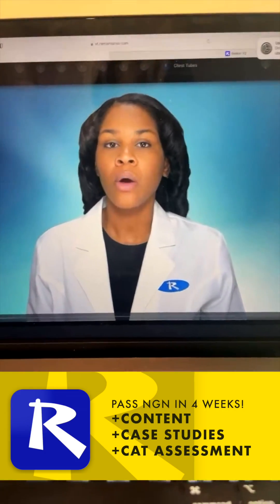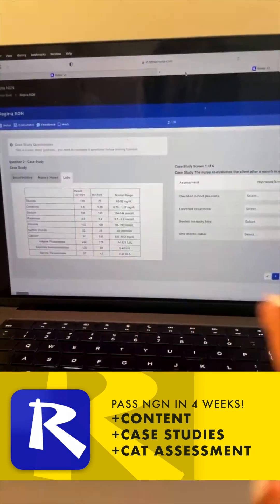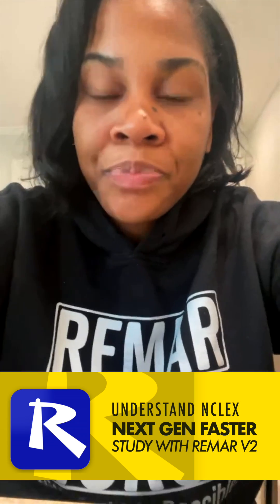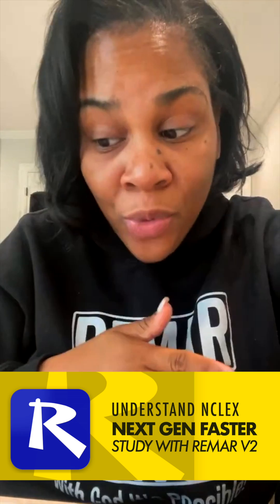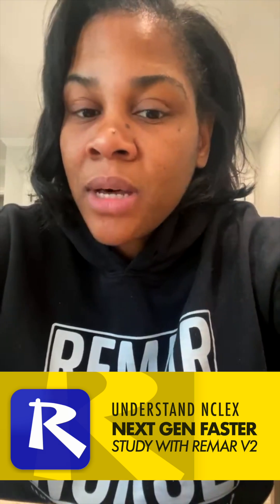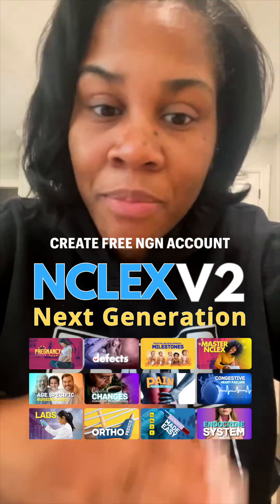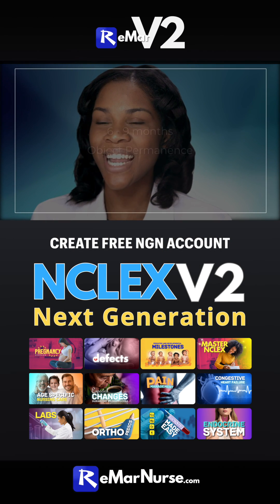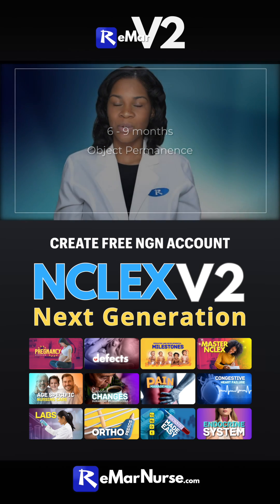Best Next Gen NCLEX Study Strategy: Combine Content, NGN Qbank, and Computer Adaptive Testing (CAT)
Nursing students need content, case studies, and CAT tests to fully prepare for the Next Generation NCLEX exam.

ReMar focuses on 100% core nursing content and as a result has the best review to help nursing students to pass boards - fast!